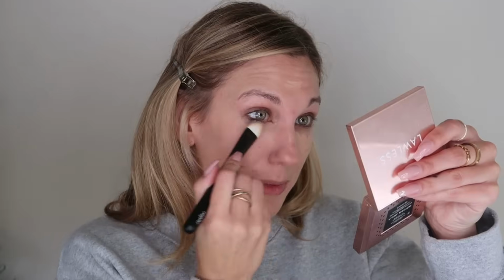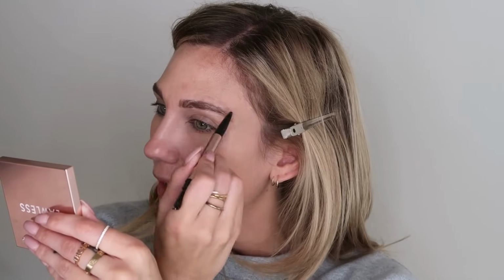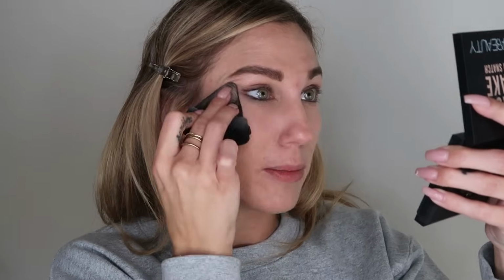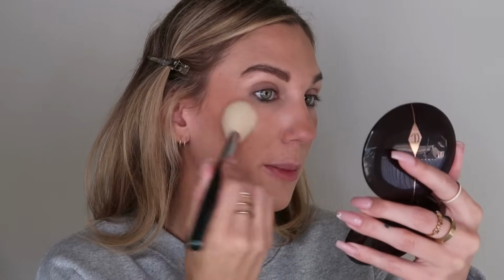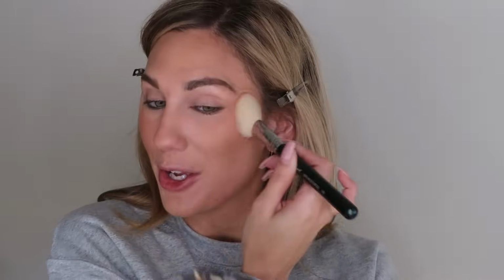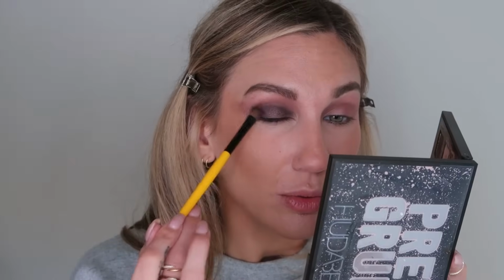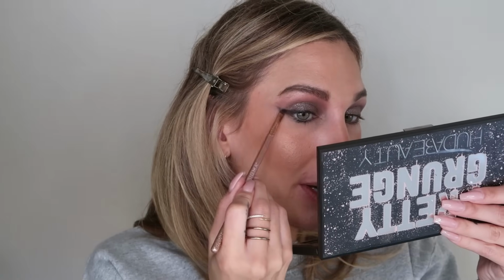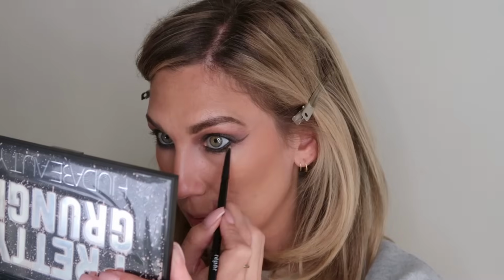SEPHORA SALE HAUL // GRWM FOR A VEGAS GIRLS NIGHT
Today I’m sharing a GetReadyWithMe using products I picked up in the SephoraSale - which I shopped twice! Did you buy anything?

SPEND NEW YEARS IN IRELAND WITH ME!

By Samantha March Moon Journal

♡ Samantha
PRODUCTS MENTIONED
Fenty Stick Foundation
Sonia G Junbo Base
Haus Labs Concealer
Sonia G Soft Concealer
Lawless Brow
Huda Powder
Powder Puff
Lawless Powder
BK Beauty 105
code: SAMANTHA
Charlotte Tilbury Bronzer
Sigma F44
CODE: SAMANTHA
Dior Blush
Huda Pretty Grunge
Glossier Eyeliner
One Size Mascara
Charlotte Tilbury Iconic Nude
Summer Fridays Brown Sugar

ON ME

Samantha March
10620 Southern Highlands Pkwy
Ste 110-613